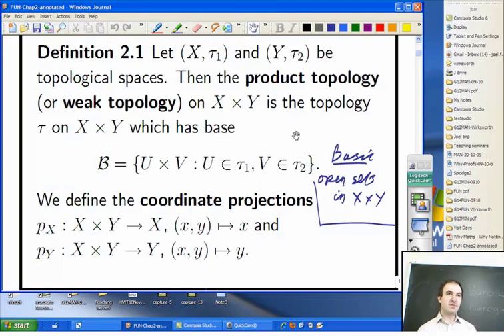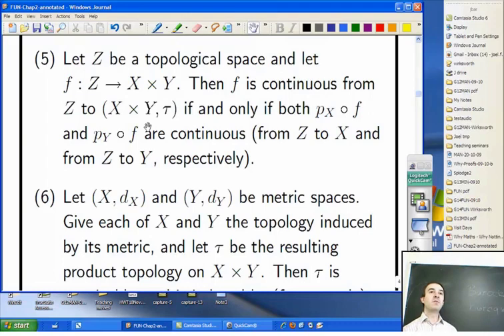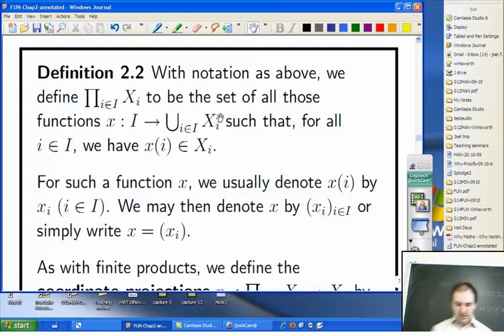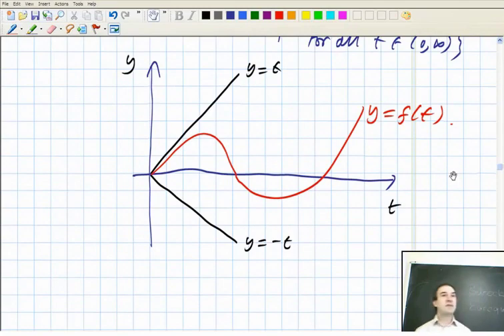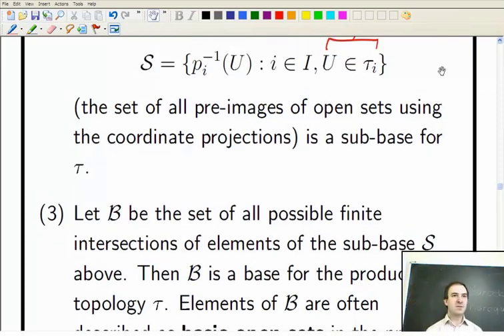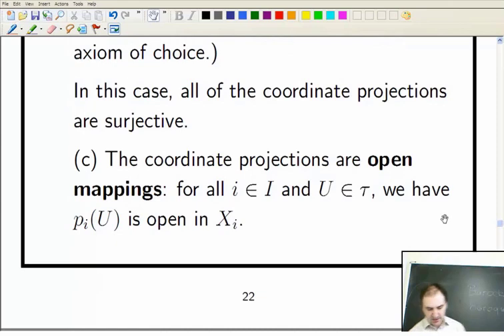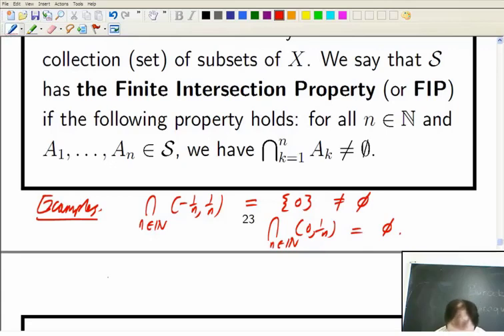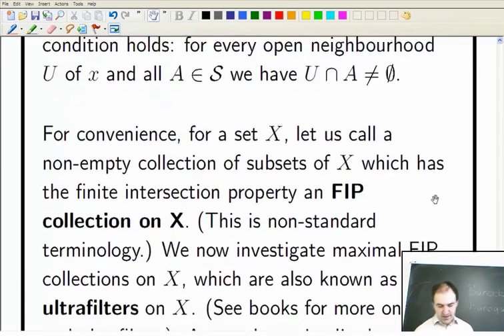Lecture 7: Functional Analysis - Infinite products and Tychonoff's theorem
The seventh class in Dr Joel Feinstein's Functional Analysis module covers Infinite products and Tychonoff's theorem.